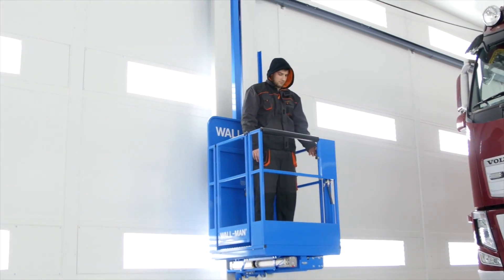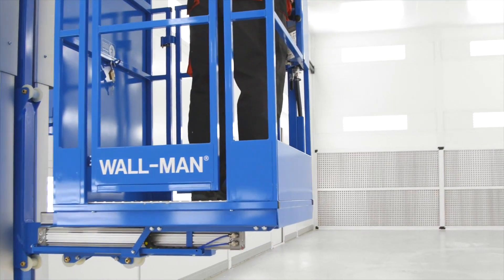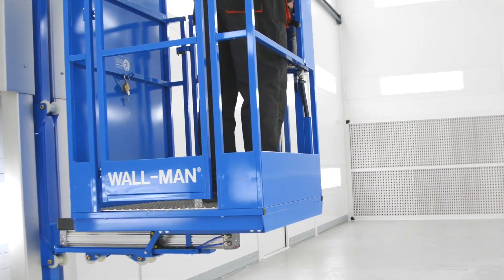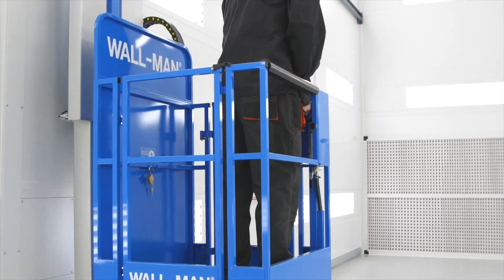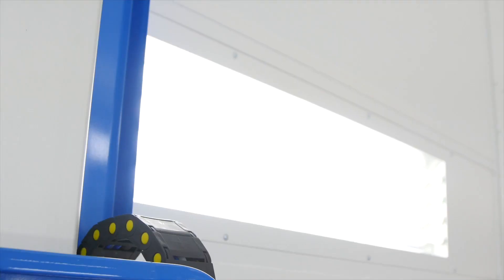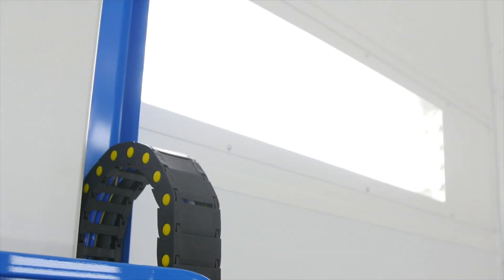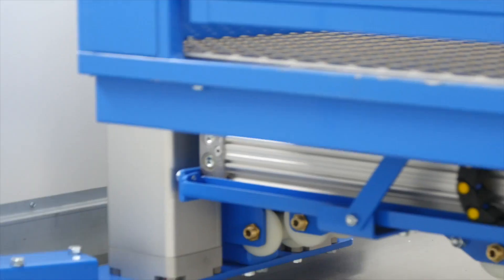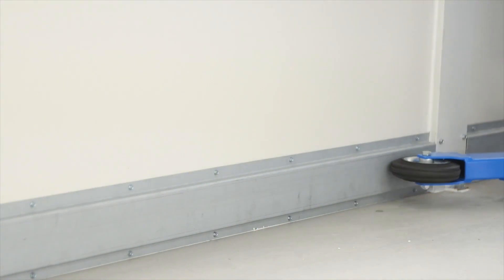WALL-MAN ® Pneumatic Personnel Access Platforms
WALL-MAN® platforms are pneumatically operated access systems. They are ideal for hazardous and flammable environments and are a great height access safety solution.